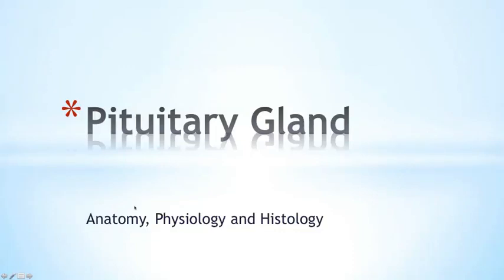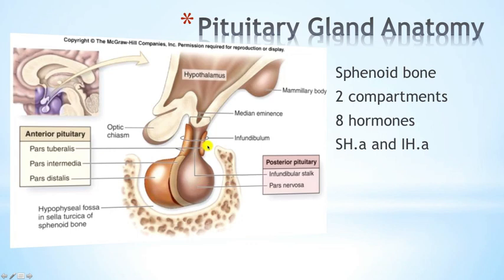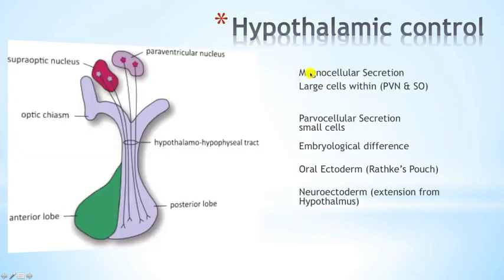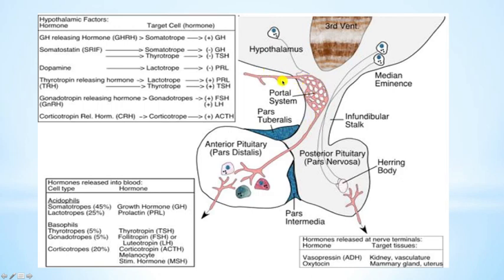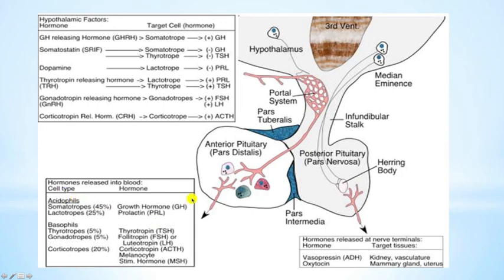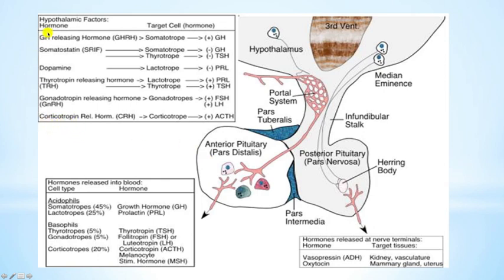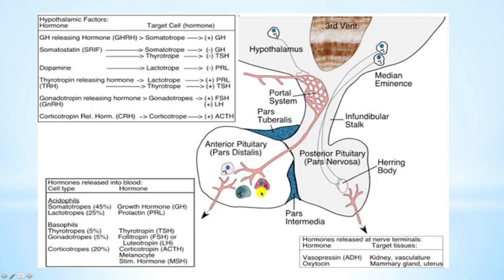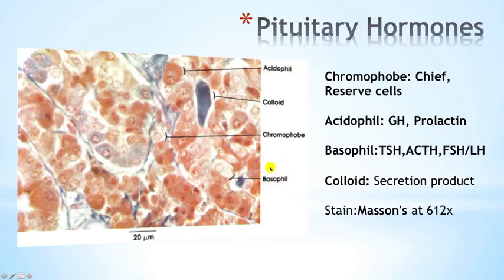Pitutary Gland Part 1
What is the Endocrine System?
The endocrine system is the system of glands, each of which secretes different types of hormones directly into the bloodstream (some of which are transported along nerve tracts to regulate the body. The endocrine system is in contrast to the exocrine system, which secretes its chemicals using ducts.